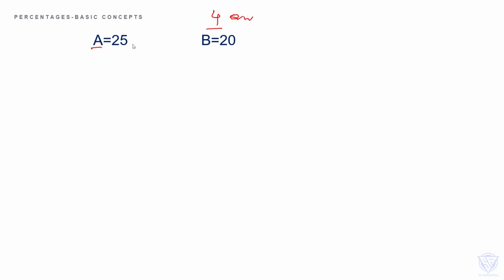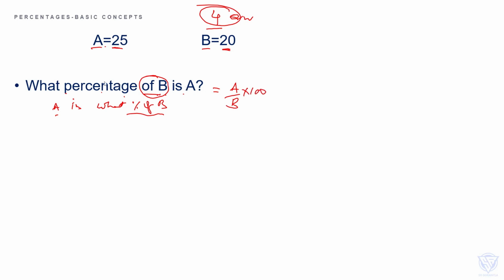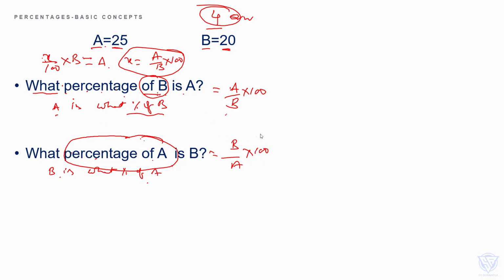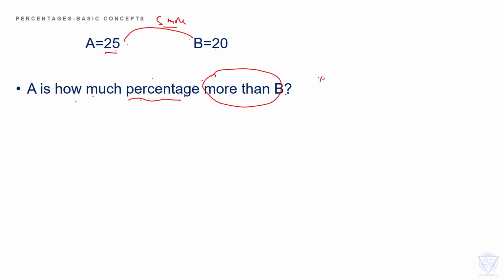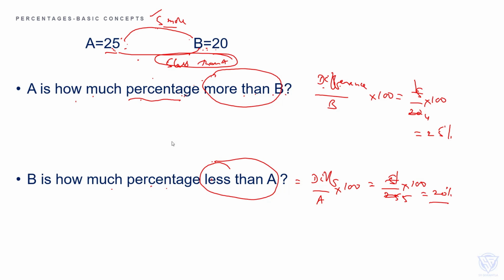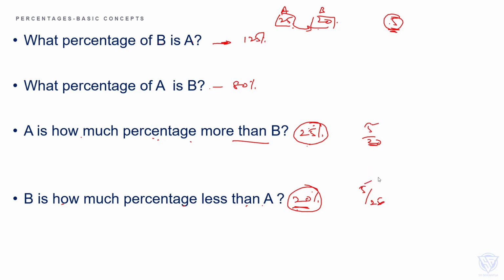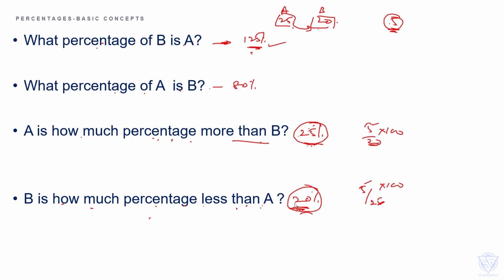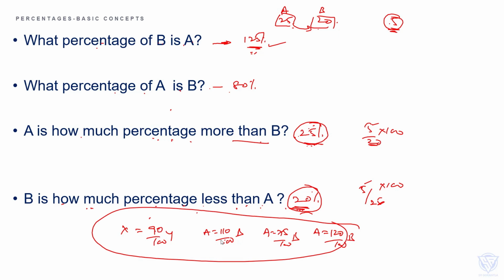Learn concepts of PERCENTAGES in 8 minutes!!!!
This tutorial helps you learn about the concepts of PERCENTAGES.